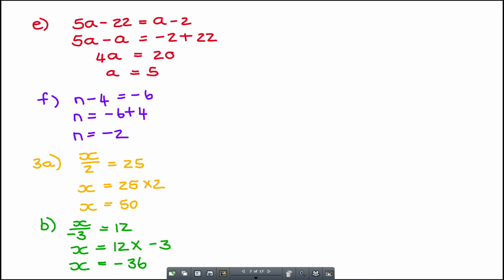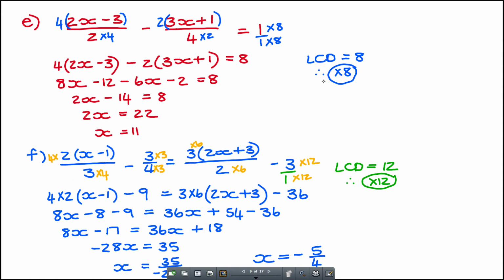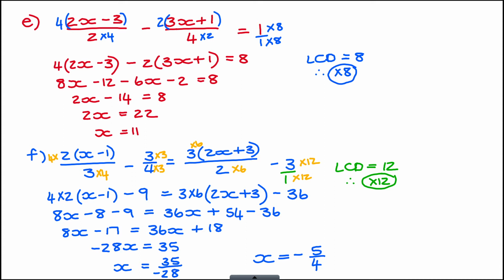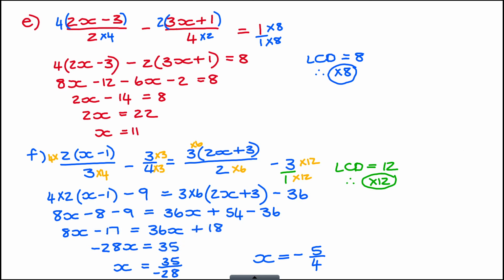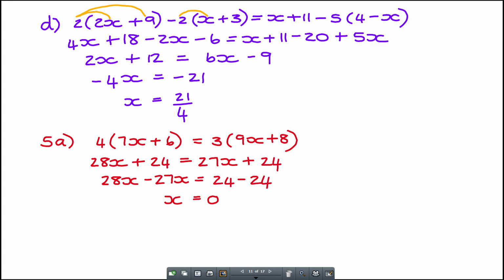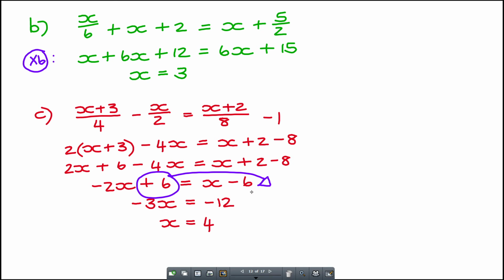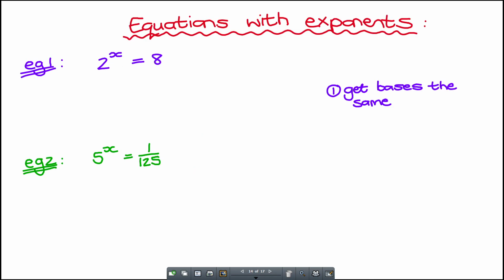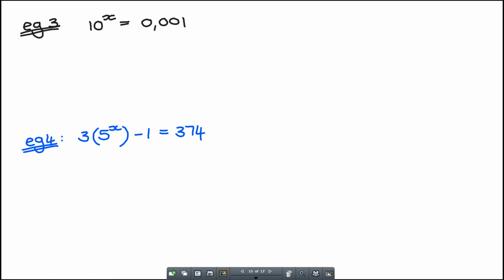9E3 Algebraic equations 13 Mei